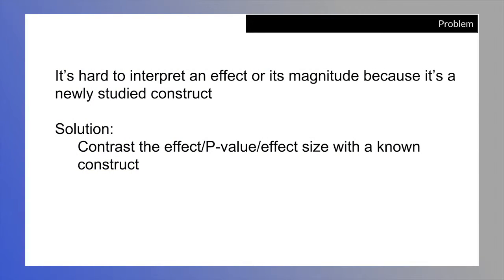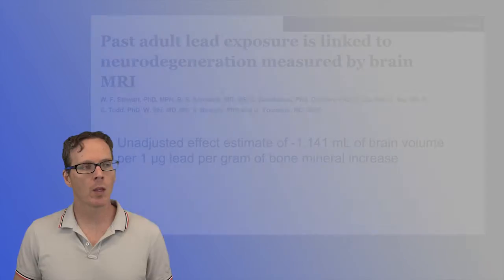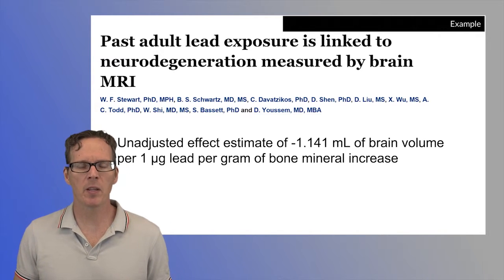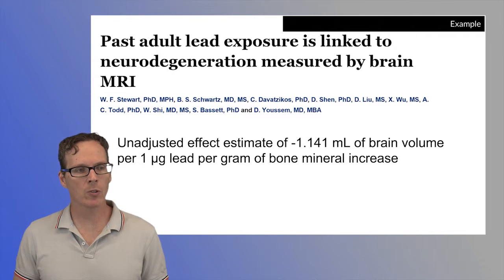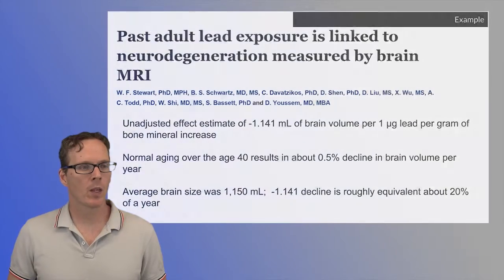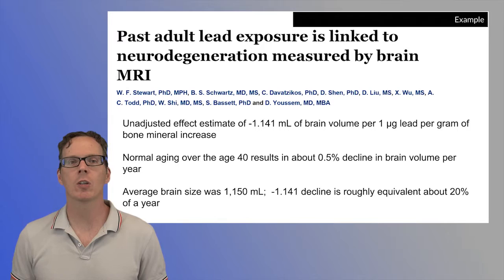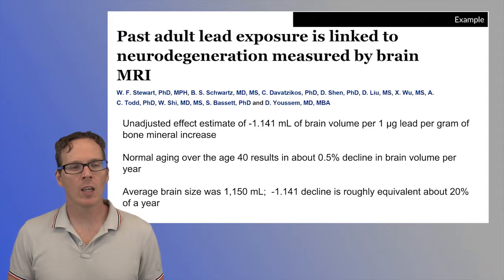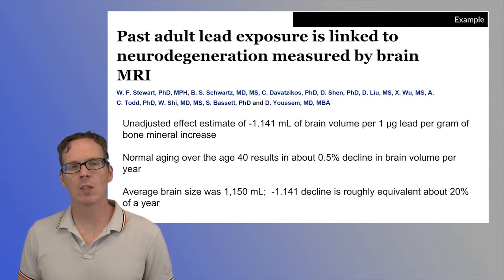Comparison with Benchmark Effects